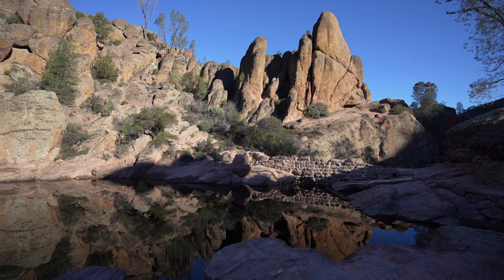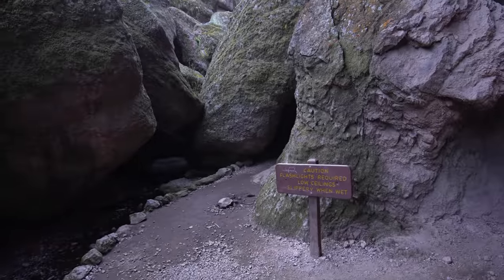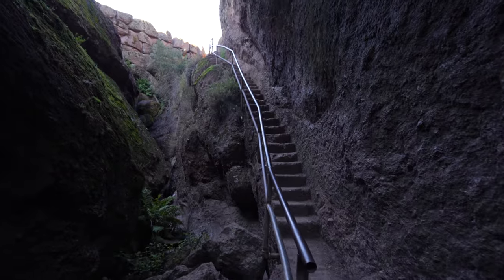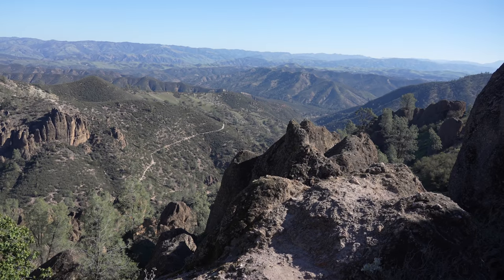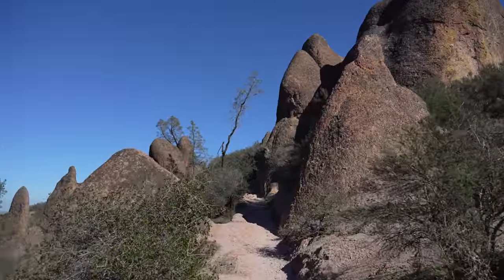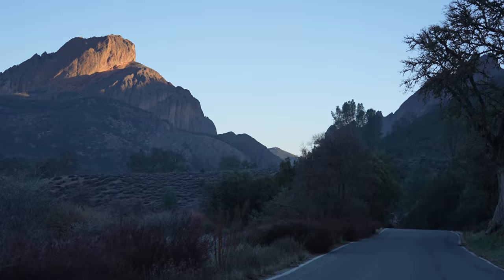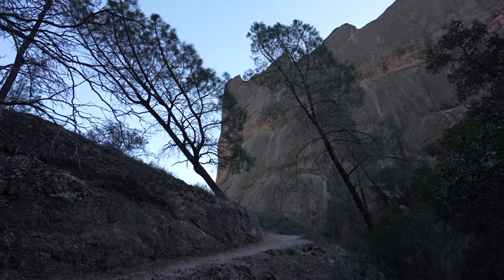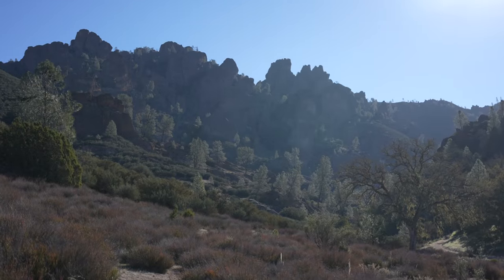Pinnacles National Park Complete Guide: Exploring the Park's Caves + Trails on the East & West Side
Pinnacles National Park is one of the country's smallest and newest national parks. Because of that, it is not as visited as the other parks in California and many people miss out on all the fun adventures Pinnacles National Park has to offer. Pinnacles National Park has two caves you can explore, is home to dozens of California Condors, and has one of my favorite trails in California, known as the High Peaks. In this video, I wanted to introduce Pinnacles National Park and show what it is like to explore both the park's east and west sides.

Chapters
0:00 - Intro
0:45 - East Side - Driving In
1:51 - Hiking to Bear Gulch Cave
3:53 - Bear Gulch Cave
7:55 - Bear Gulch Reservoir
9:08 - Hiking to the High Peaks
11:36 - High Peaks Trail
15:36 - Condor Gulch
17:05 - Quick Stops Around the Park
17:52 - Bacon Ranch Homestead
18:56 - West Side - Driving In
20:22 - Hiking to Balconies Cave
21:44 - Balconies Cliffs
23:54 - Balconies Cave
27:15 - Outro